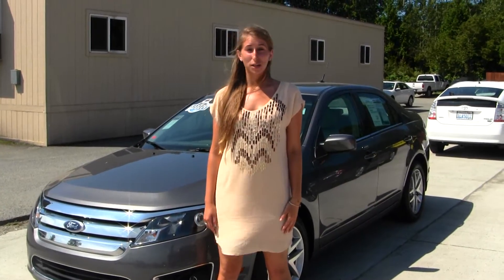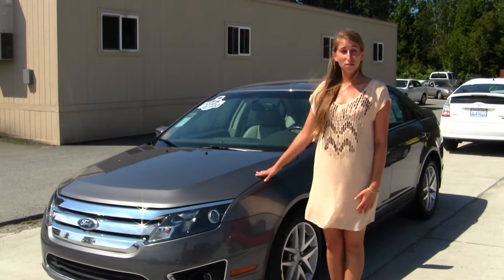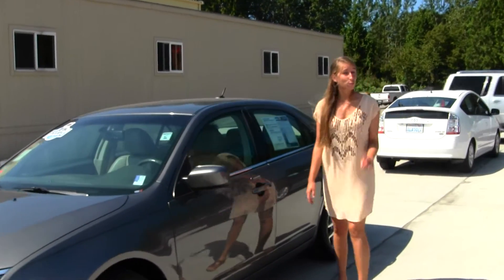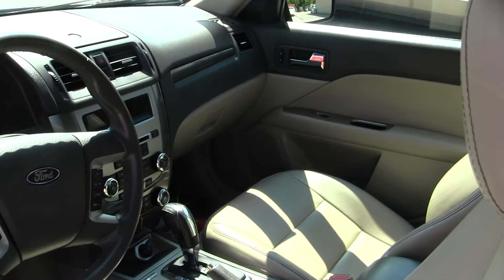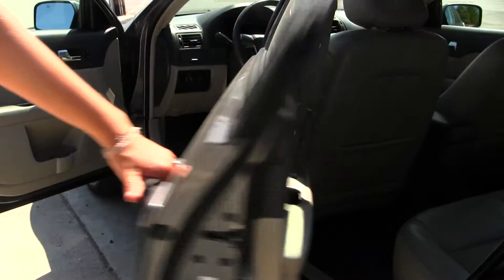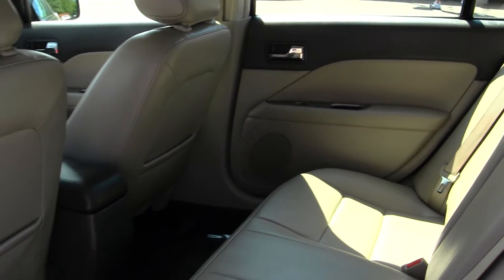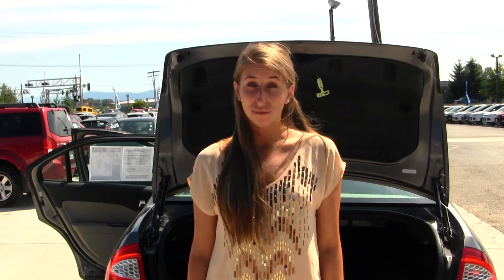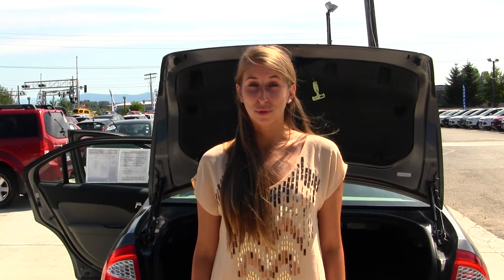Virutal Walk Around Video of a 2010 Ford Fusion SEL at Marysville Ford